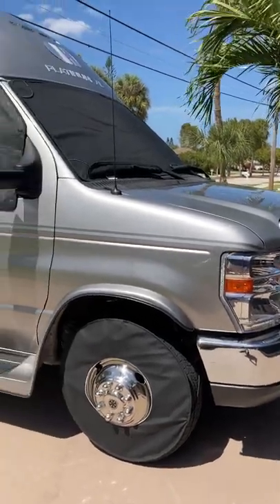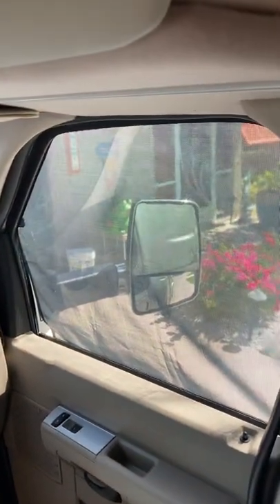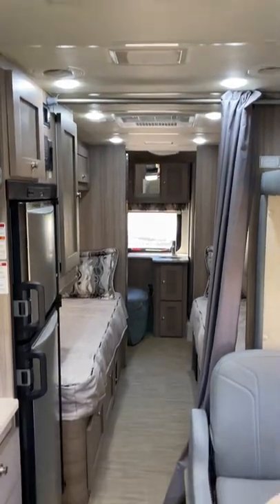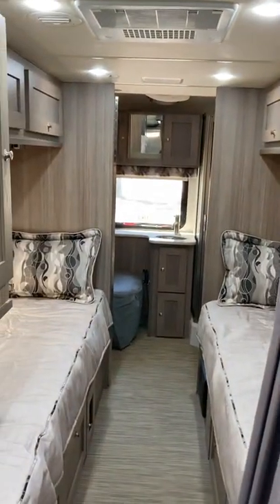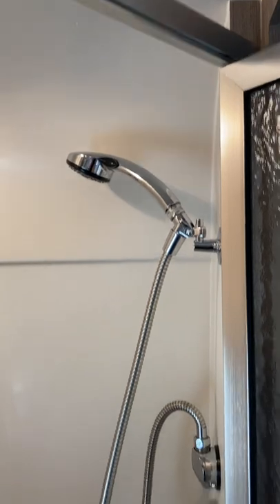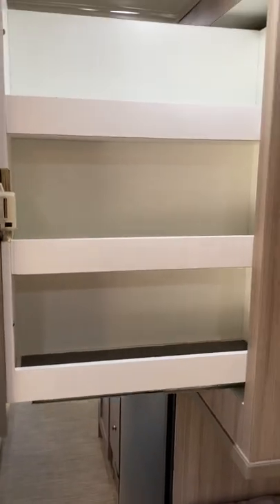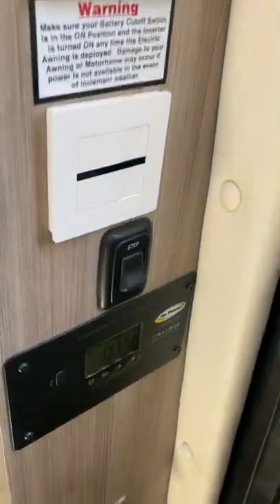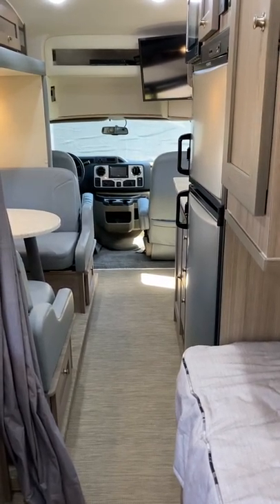2018 Coach House 261 XL DT 1